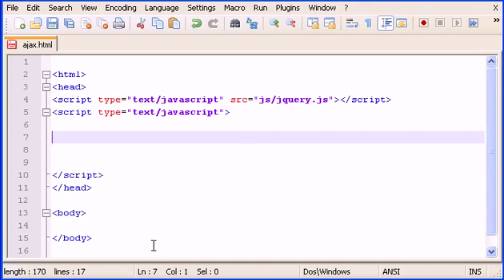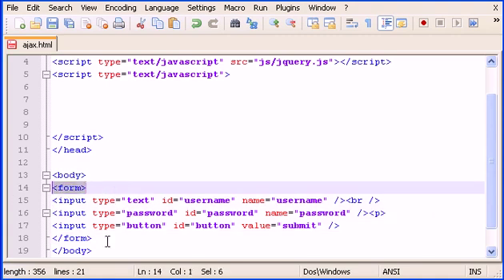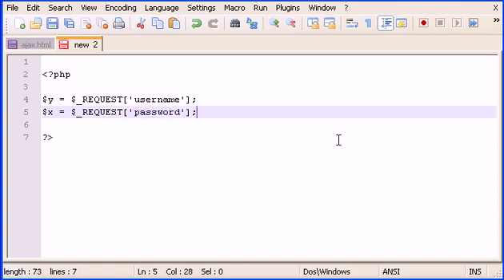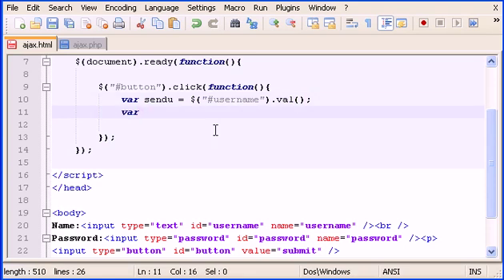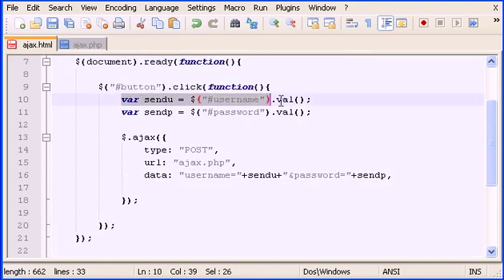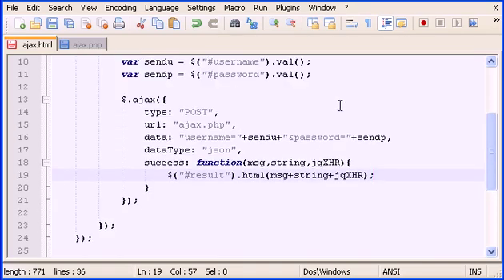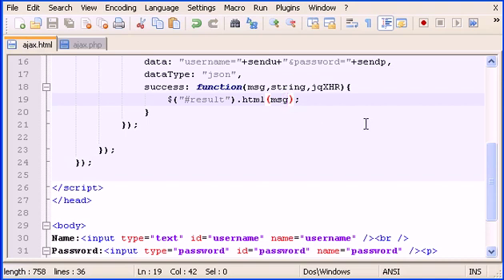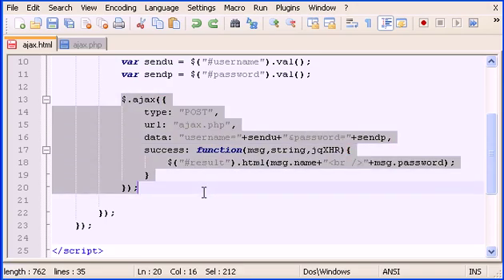Ajax Request to PHP with JSON